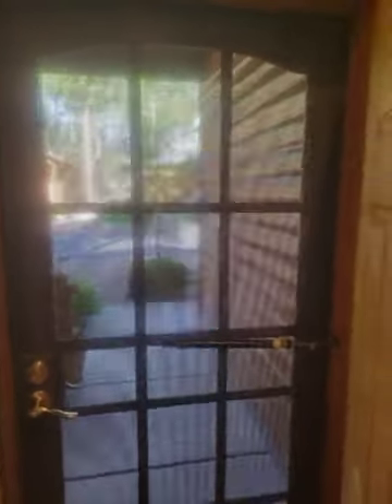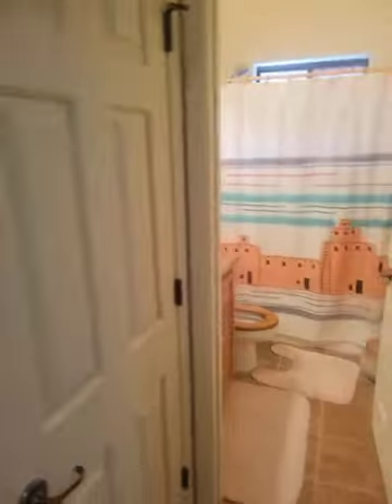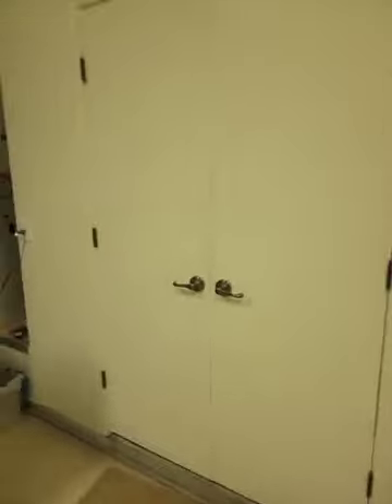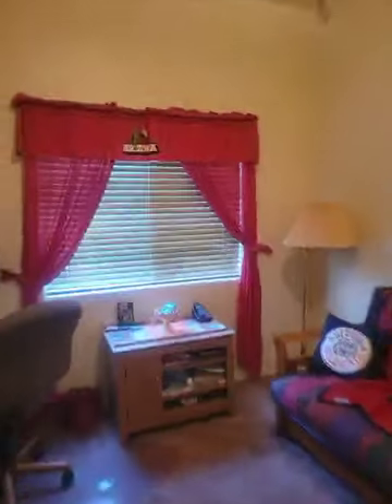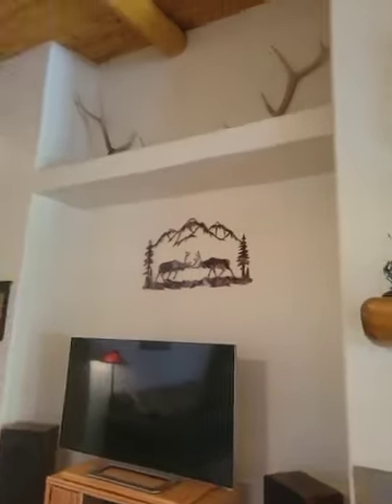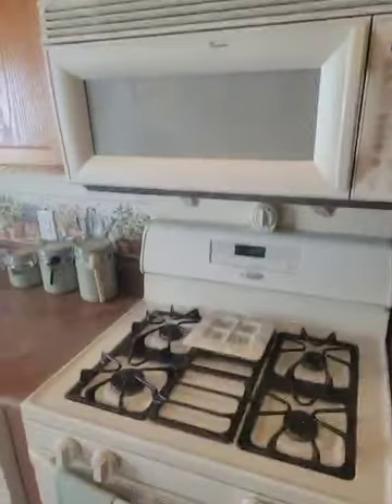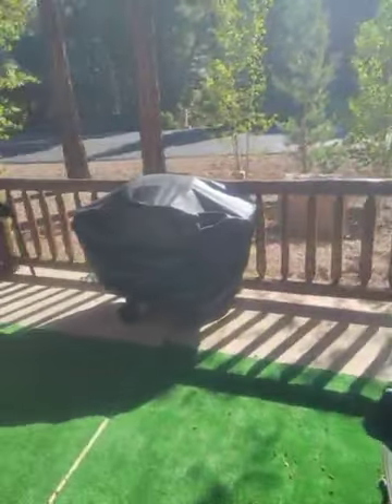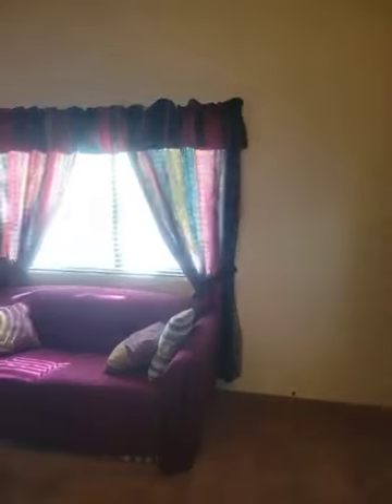2nd Timberline 2